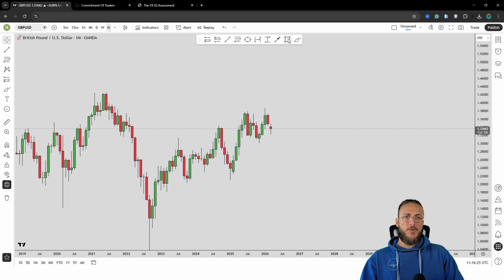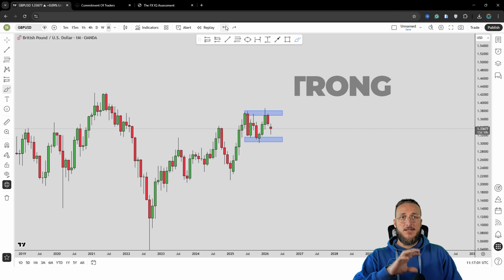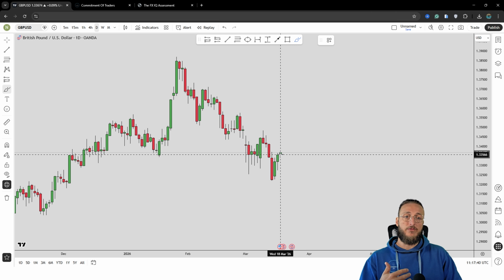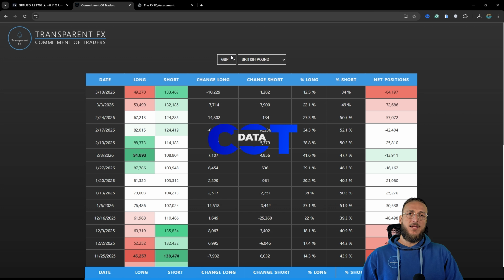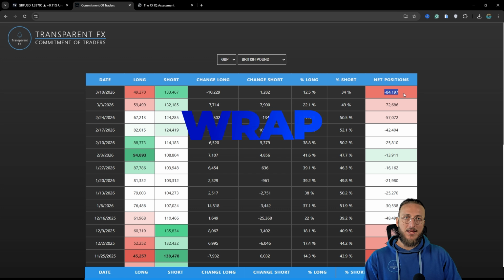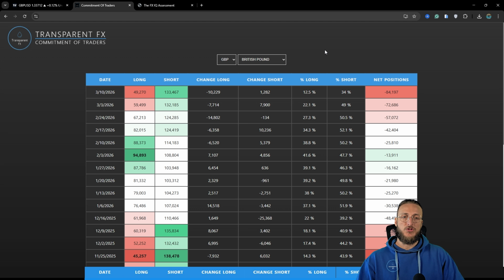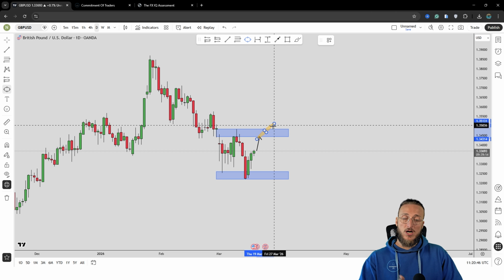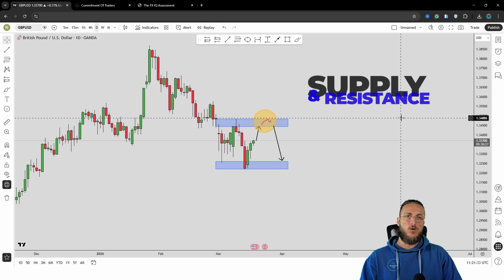GBPUSD Analysis Today: Technical and Order Flow !